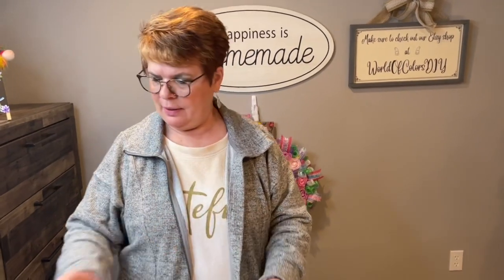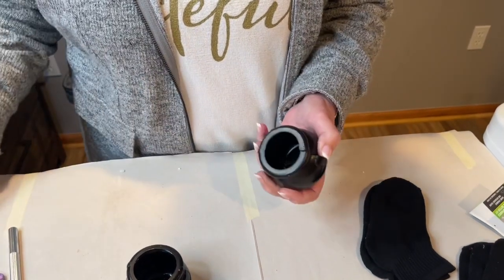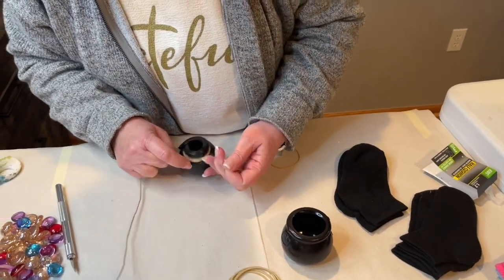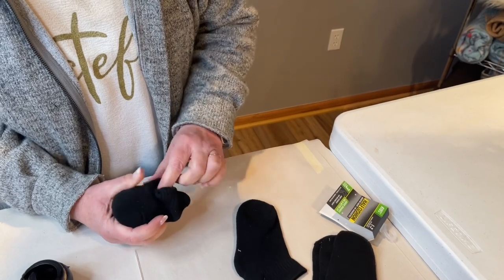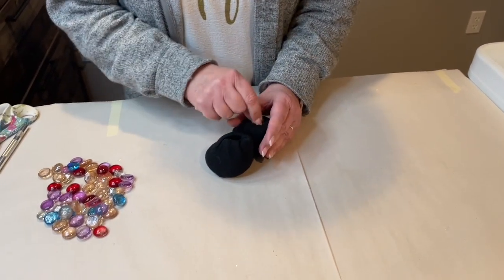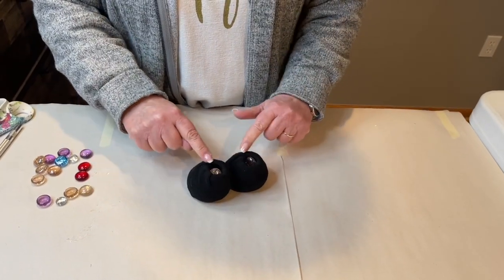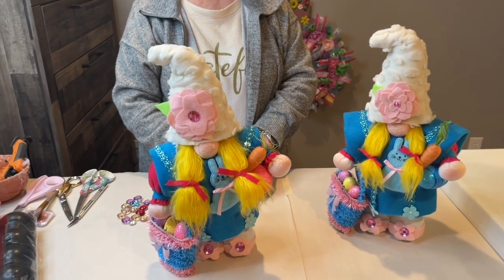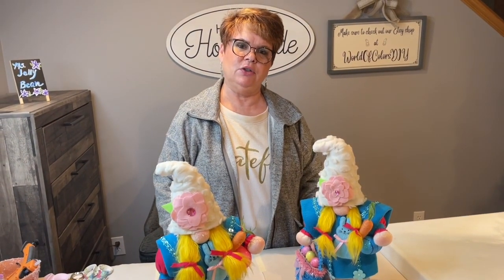DIY Gnome Shoes from Dollar Tree St Patrick’s day pots! Come and make the all occasion Gnome shoes!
Today I’m updating my Dollar Tree Pot Shoes. Come join me while I construct the Pot Shoes.